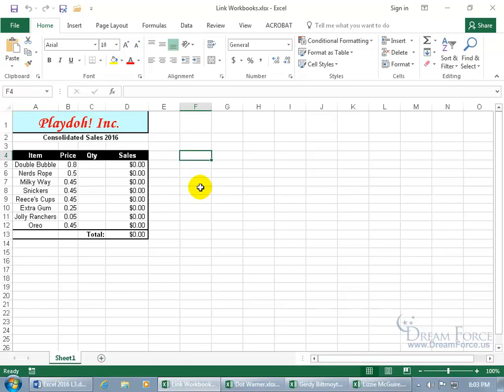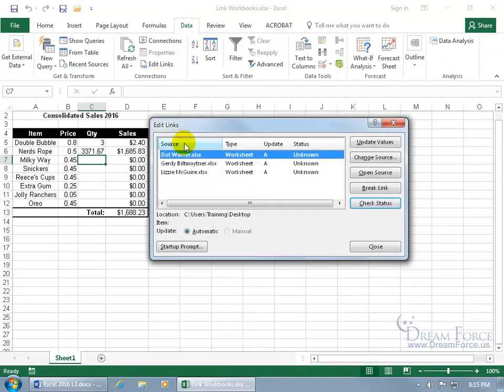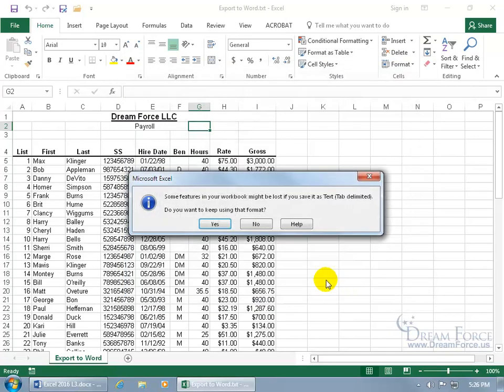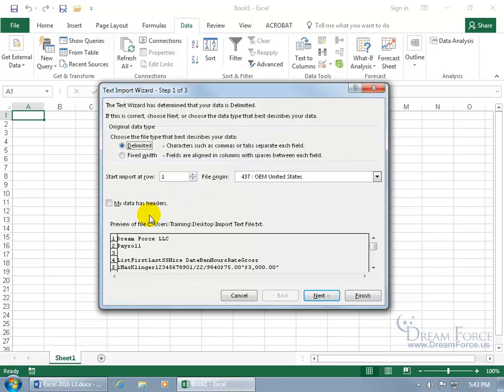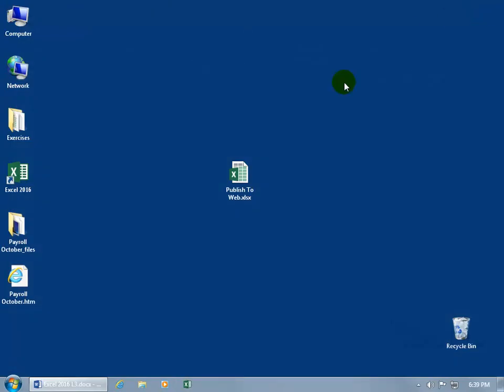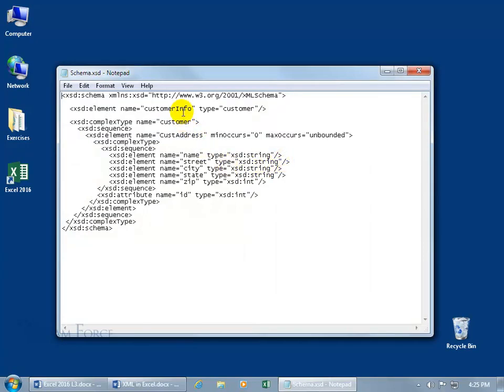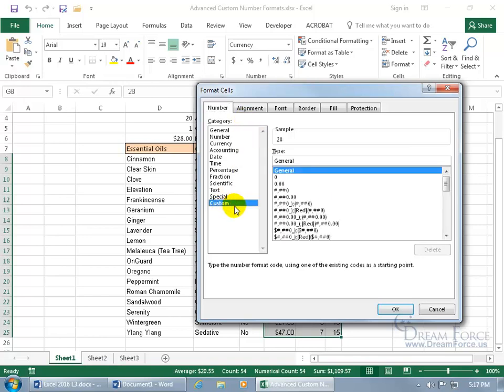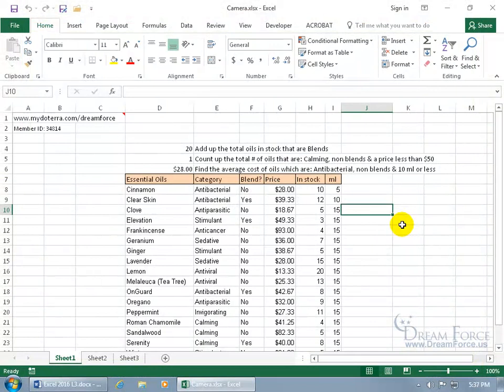Microsoft Excel 2016 Tutorial for Beginners – How to Use Excel Part 14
This is a Microsoft Excel 2016 Basic Tutorial for beginners.  In this basic course Excel video tutorial, you’ll learn how to link workbooks, use the Form Data feature to help with data entry input in column format, export data into a text file, import text file data, use PowerPivot, publish worksheet into a web page, export and import XML (extensible markup language) data file and use schemas, use advanced custom number formats and the camera.

1. Link Workbooks
2. Form Data
3. Export Data
4. Import Text File
5. PowerPivot
6. Publish to Web
7. XML
8. Advanced Custom Number Formats
9. Camera